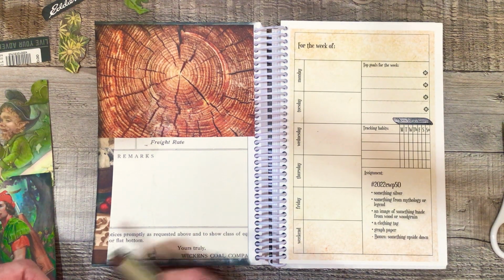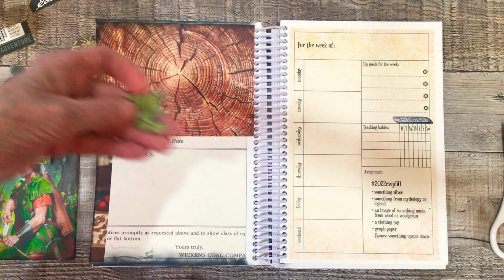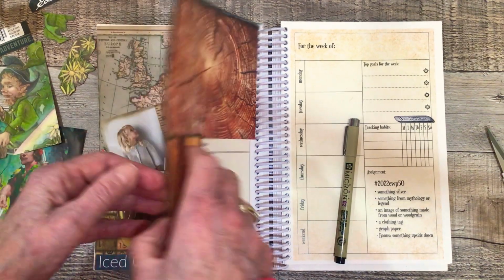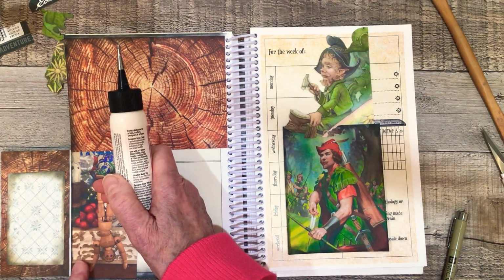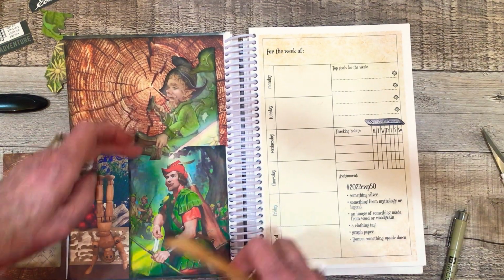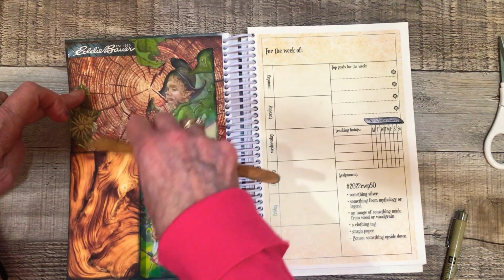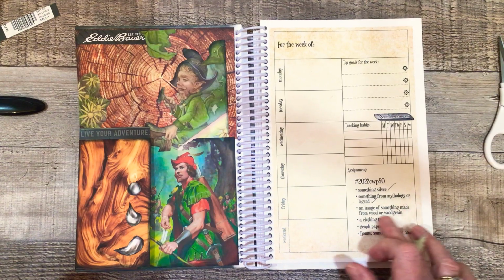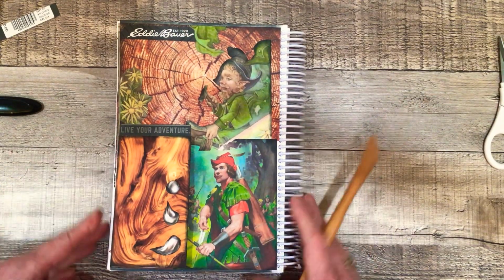2022cwp50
This video is about week 50 prompts for the Margarete Miller weekly collage planner challenge.